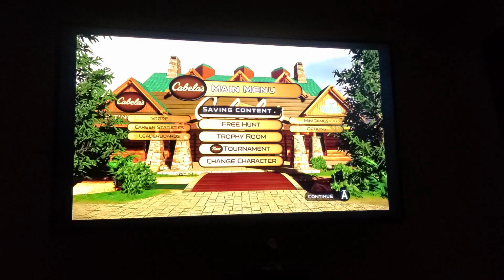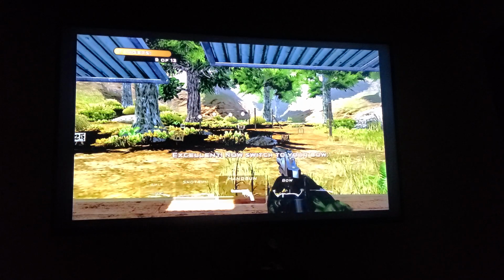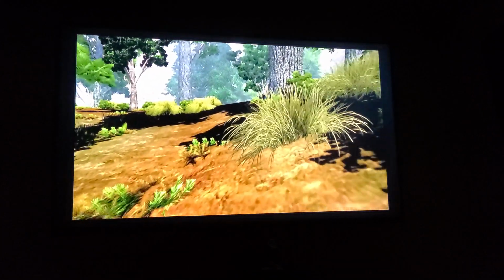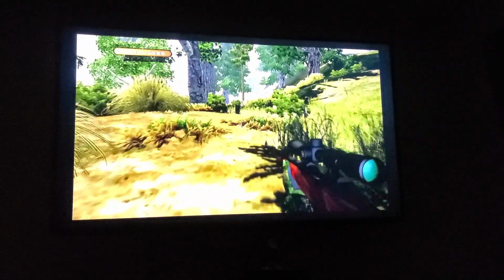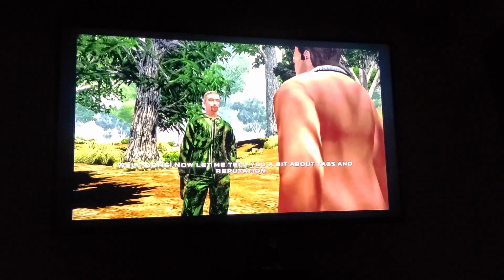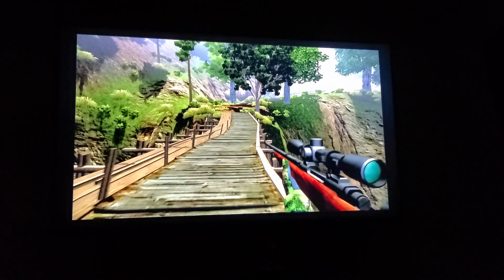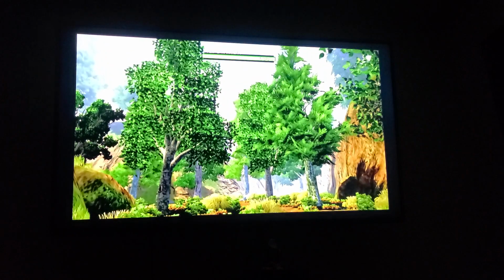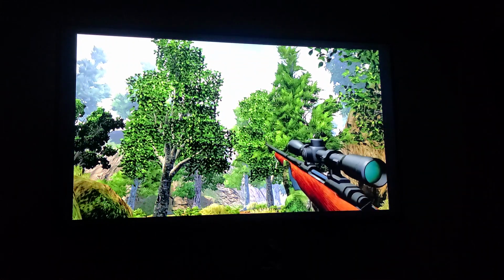TMAN'S HOW TO PLAY AND GAMEPLAY WALKTHROUGH ON CABELA'S THE HUNT CHAMPIONSHIP EDITION PART 1